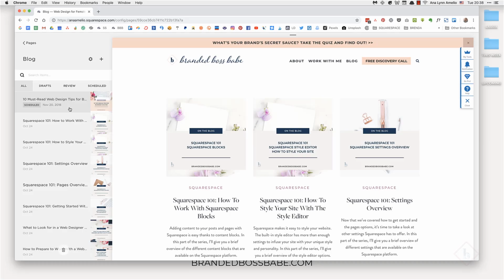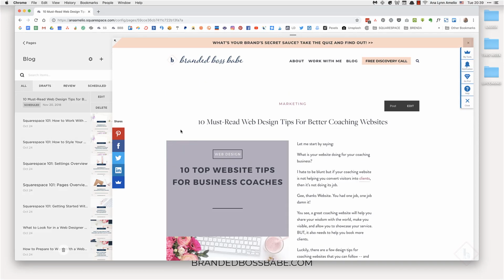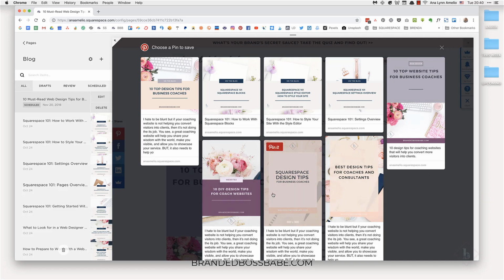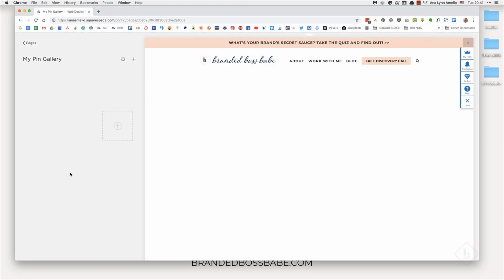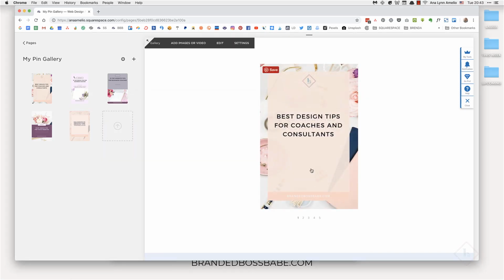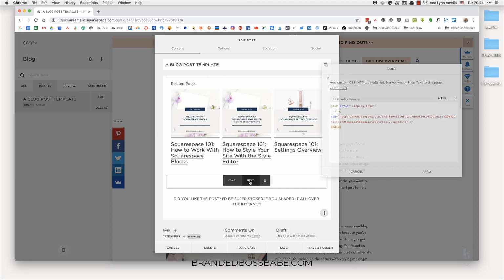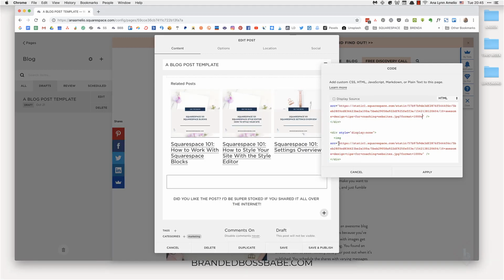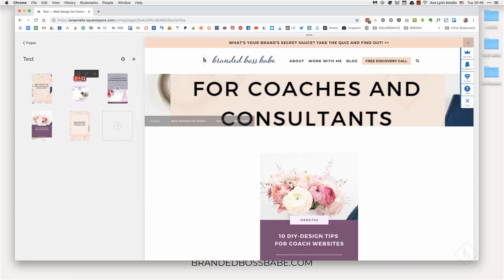How to Hide Multiple Pin Images in Squarespace Blog Posts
Hiding multiple pin images in your Squarespace blog posts can be done without relying on third-party websites to host your images.